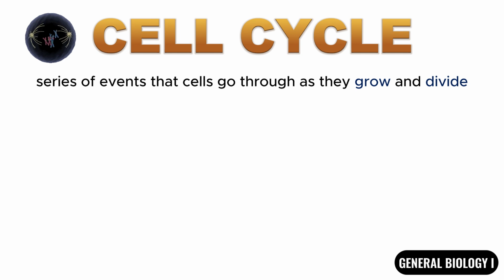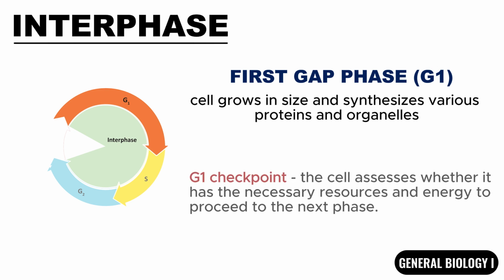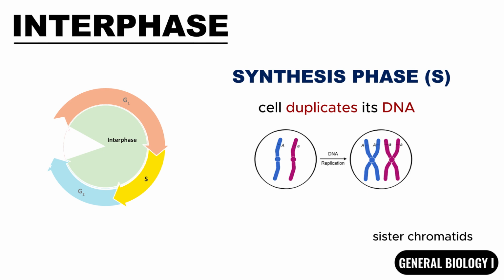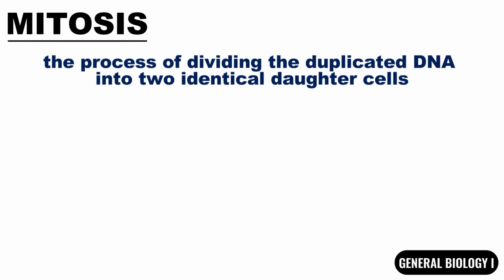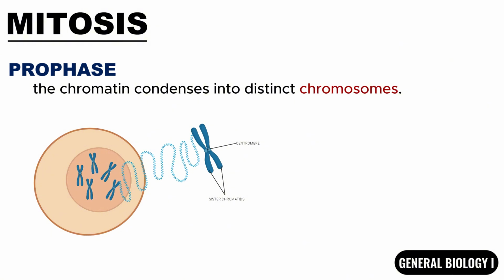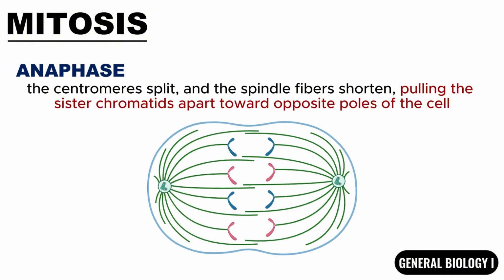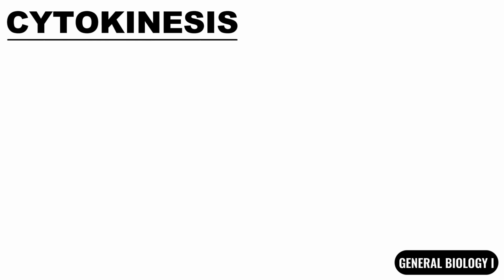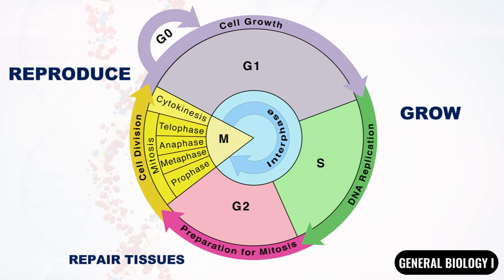GENERAL BIOLOGY I | CELL CYCLE - MITOSIS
🔄 The Cell Cycle: Uncovering the Secrets of Mitosis! 🧬 How do cells grow, divide, and create new life? Explore the fascinating process of the cell cycle and mitosis, where cells duplicate and split to keep life going. From interphase to cytokinesis, watch as we break down each stage of this vital process! Ready to dive into the world of cell division? Watch now! 🌟🔬